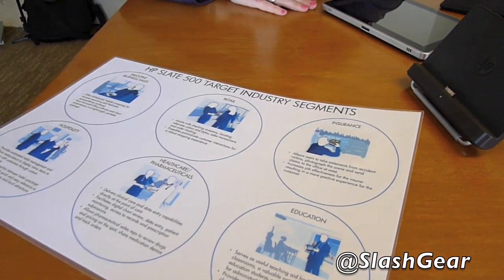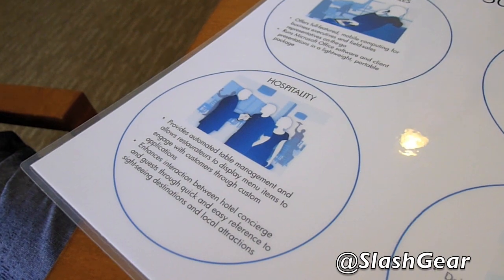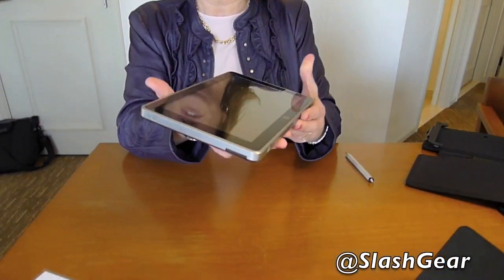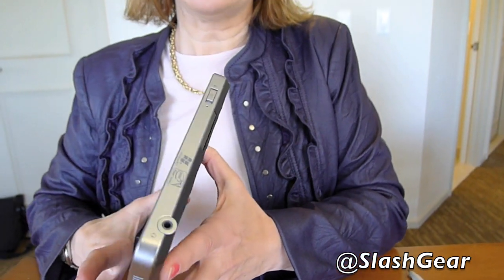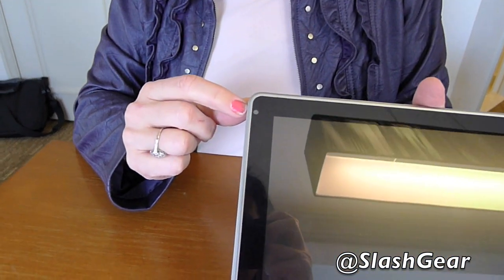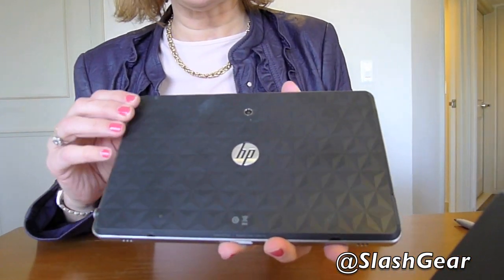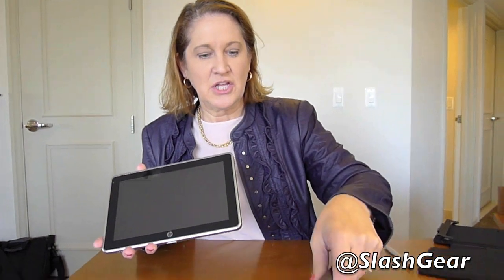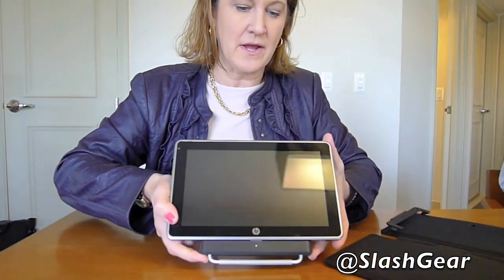HP Slate 500 Tablet PC hands-on